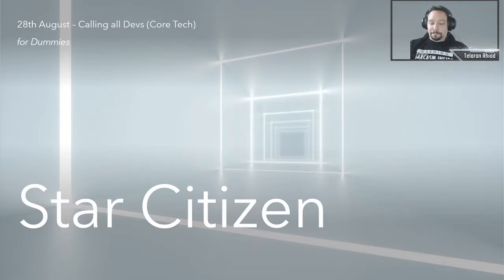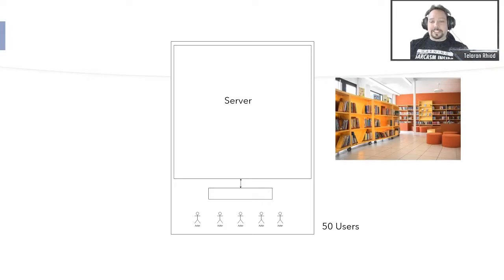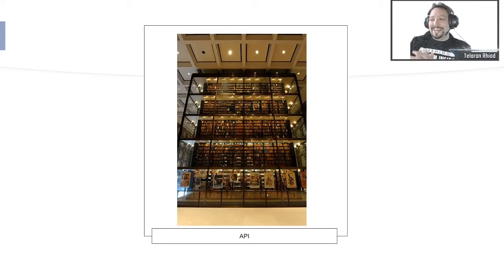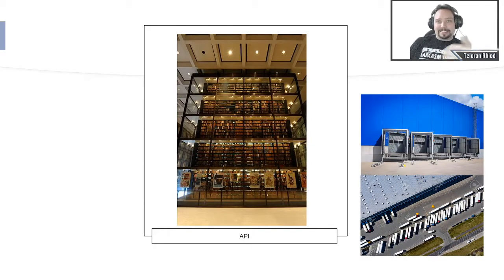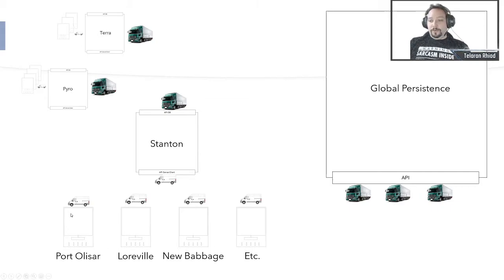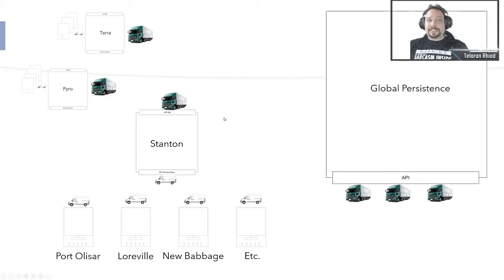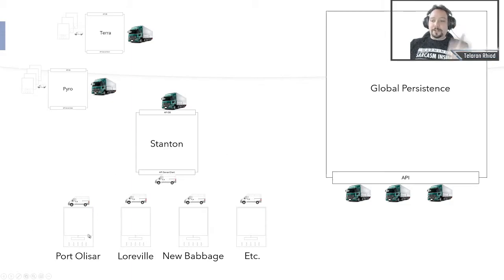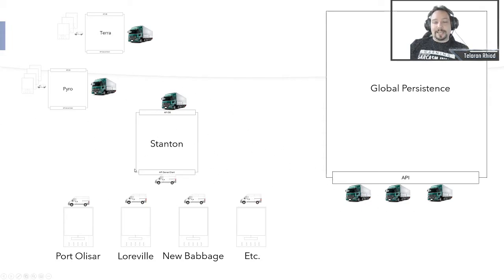Star Citizen - Calling All Devs (Core Tech) for dummies